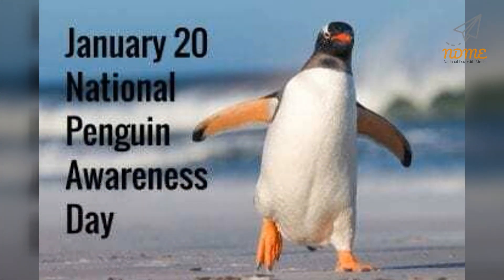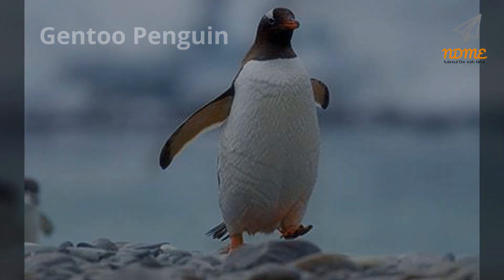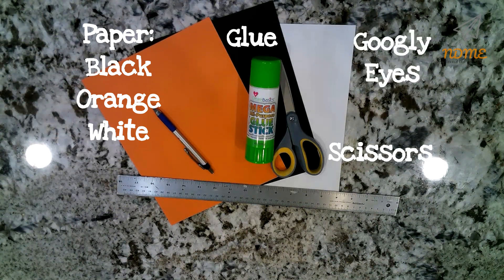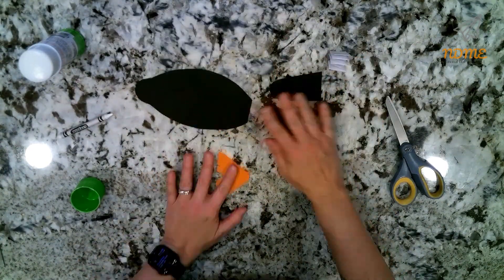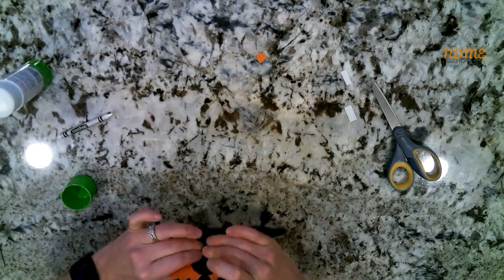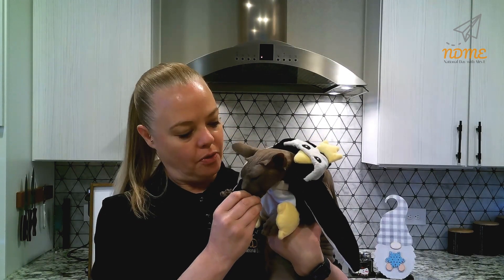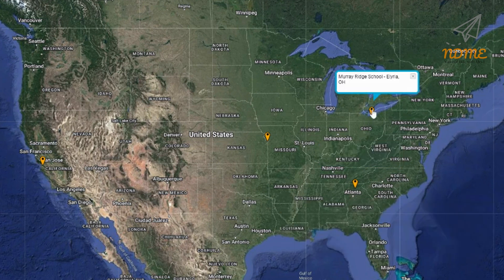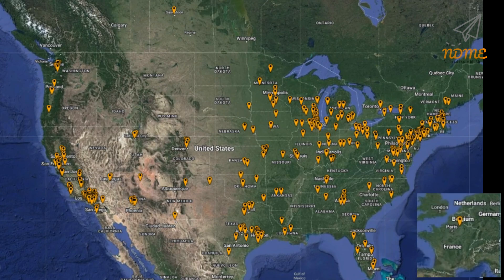National Penguin Day! January 20th 2023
Where do penguins go to watch a movie?
The DIVE-in!